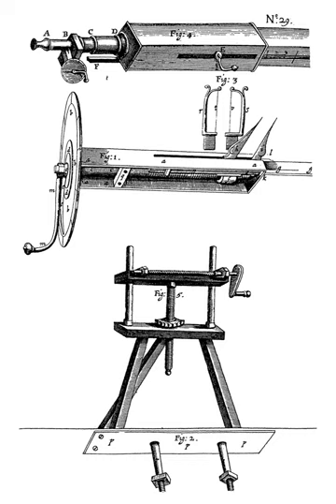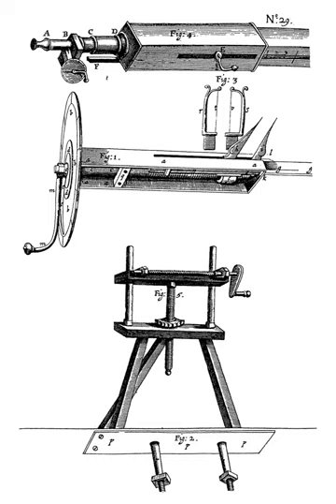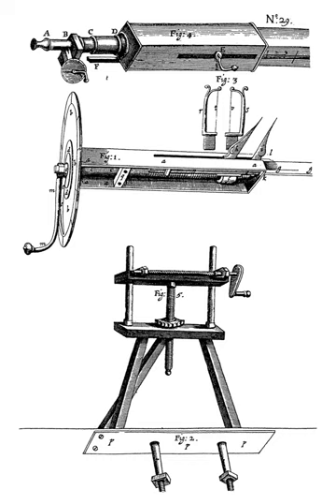William Gascoigne (scientist) | Wikipedia audio article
00:00:25 1 Life and work
00:05:03 2 Legacy

- Socrates

SUMMARY
William Gascoigne (1612 – 2 July 1644) was an English astronomer, mathematician and maker of scientific instruments from Middleton, Leeds who invented the micrometer. He was one of a group of astronomers in the north of England who followed the astronomy of Johannes Kepler which included, Jeremiah Horrocks and William Crabtree.